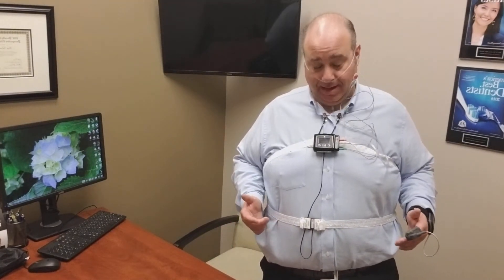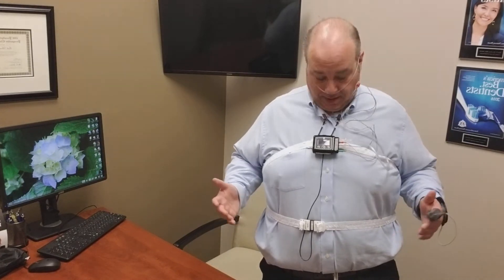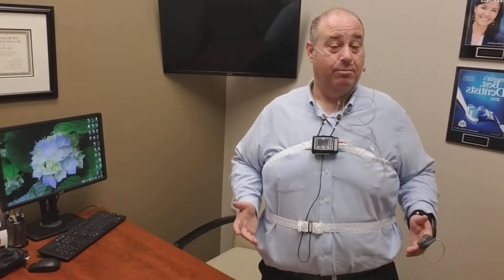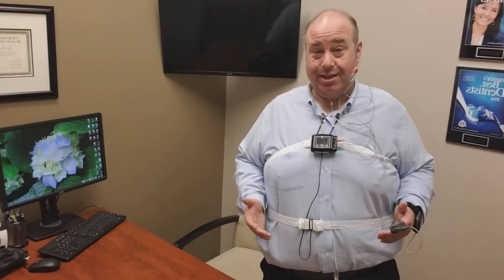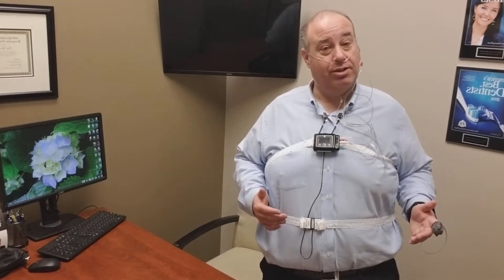Learn about our sleep apnea monitor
Learn more about our sleep apnea monitor at our dental office in Alpharetta, GA.

Advanced Cosmetic & Family Dentistry is the #1 sedation and cosmetic dentist office of choice in Alpharetta. We are committed to delivering high-quality dental services using a conservative approach.